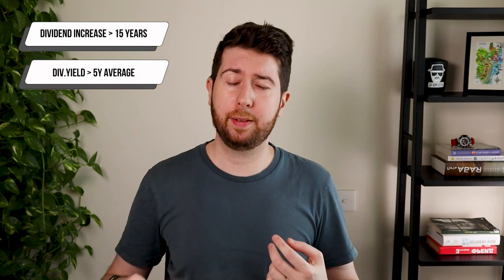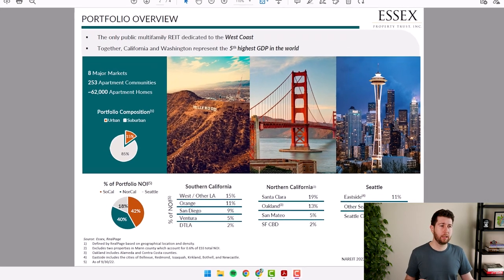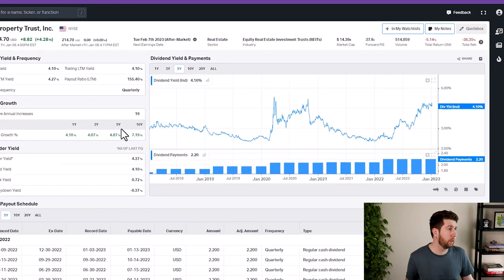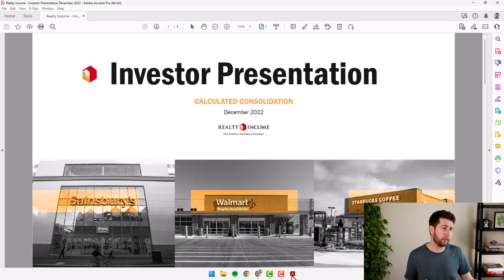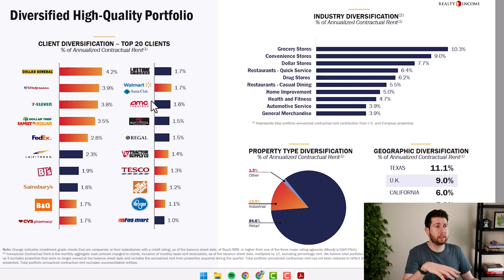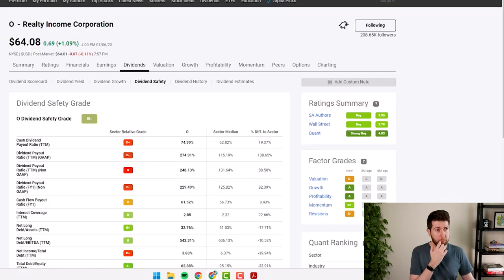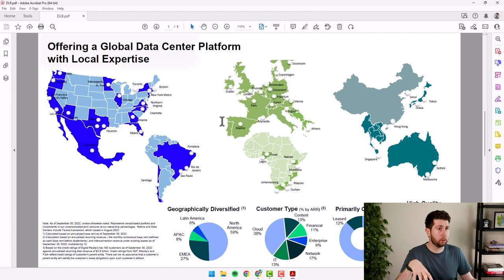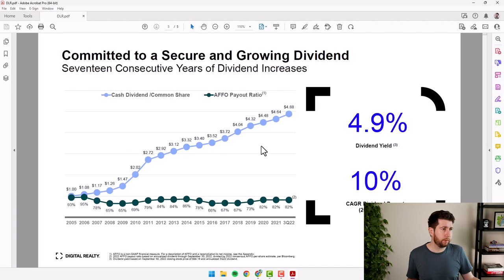3 Cheap REITs for a Long Term Dividend Growth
Here are 3 Cheap REITs that I consider good for dividend growth investors like me.

⏲️Timestamps
00:00 - Intro
01:35 - ESSEX Property Trust $ESS
05:04 - Realty Income $O
09:33 - Digital Realty $DLR
12:21 - Conclusions